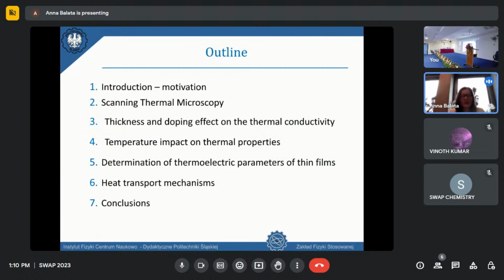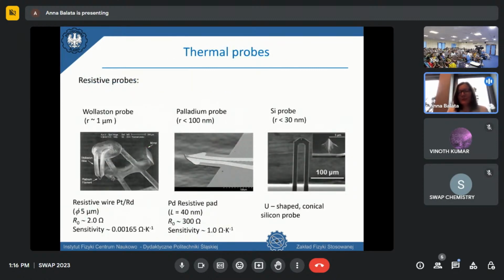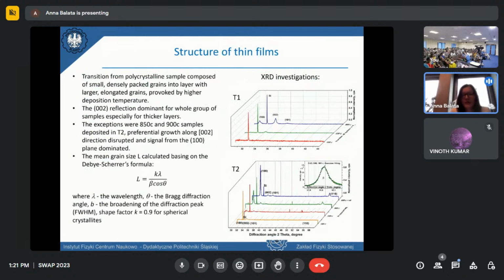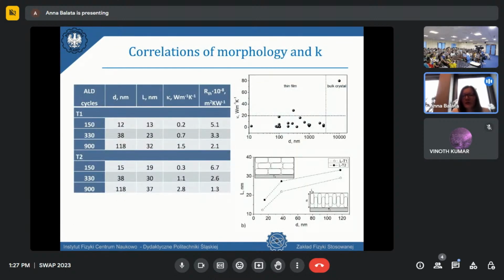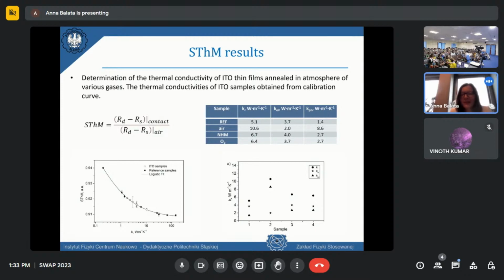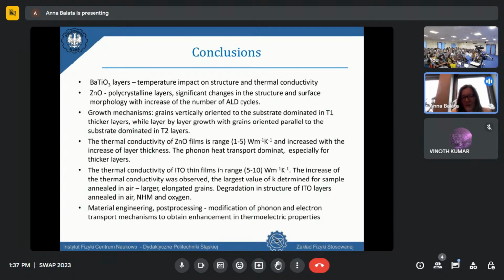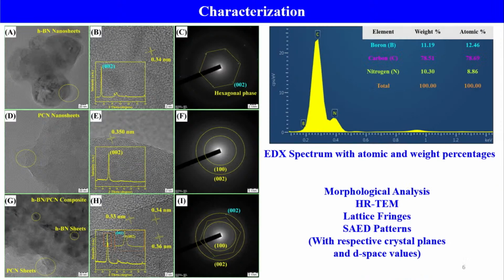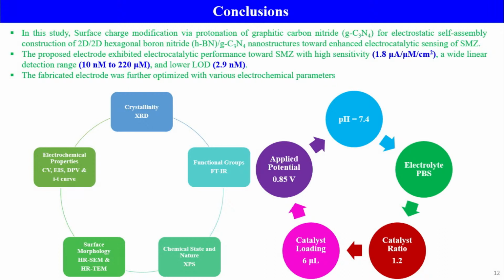DAY 3 | P2 | - SOLAR WATER SPLITTING AND ARTIFICIAL PHOTOSYNTHESIS (SWAP) 2023 | Workshop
Three-day International Workshop /Summer School & Course preparation on
“Solar Water splitting and Artificial Photosynthesis” (SWAP) 2023

05- 07, June 2023

Venue: Madurai Kamaraj University

This international Workshop / Summer School & Course preparation focuses on the conversion of solar energy into electrical energy using solar cells, chemical energy via photoelectrochemical (PEC) cells, fuel cells, artificial photosynthesis, and related materials as well as theoretical and experimental methods for the study of materials and devices. The program is designed in collaboration with Japan, France, Norway, and India. SWAP2023 aims to provide a platform to young researchers on the latest developments in these topics and their prospects. The lectures and presentations at the SWAP 2023, will reflect the progress in the above-mentioned topics. The targeted participants are young faculty members, researchers, Ph.D. and Master Students. Participants can showcase their work in progress in oral and poster presentations, receive feedback/ suggestions on their projects and make valuable academic contacts in a brainstorming session. The participants can also get individual support combined with opportunities for informal dialogues with lecturers and peers. A short demo and training on solar cell characterization and electrochemical workstation station will be arranged for the participants to feel the real time performance of the devices.

The school is organized within the project "Complex of online and onsite lectures on materials for hydrogen generation by solar water splitting" (COOL LONGBOAT) funded by the Research Council of Norway

The lectures of the Summer School will include:
Photo electrochemical solar cells (PEC) and their applications
Photo catalysis and applications
Artificial photosynthesis
New materials for renewable energy applications
Theoretical, experimental methods of materials and devices fabrication